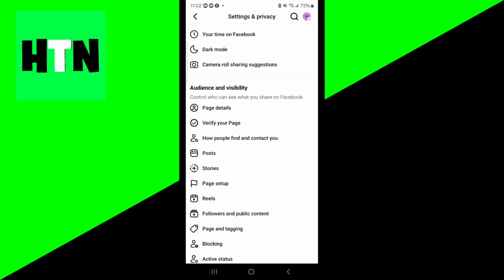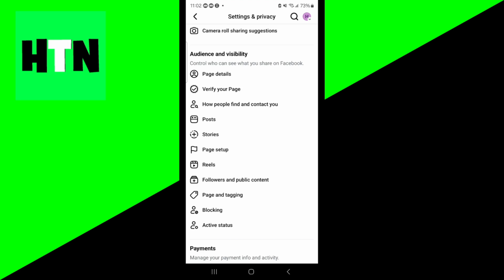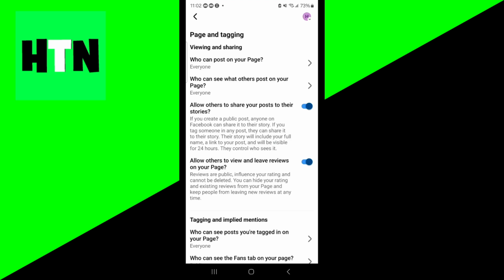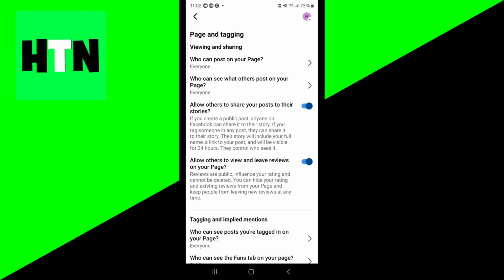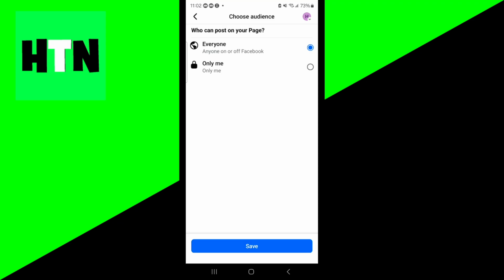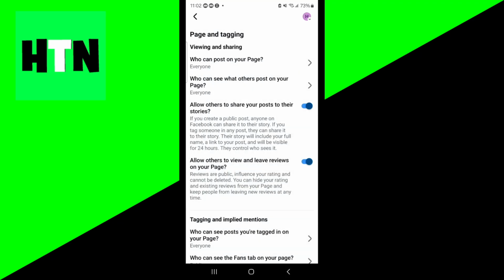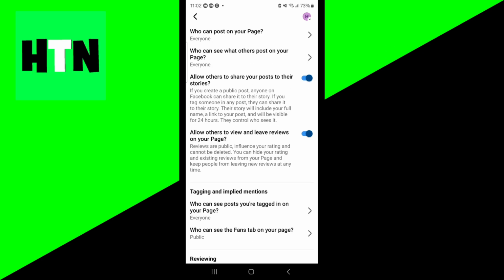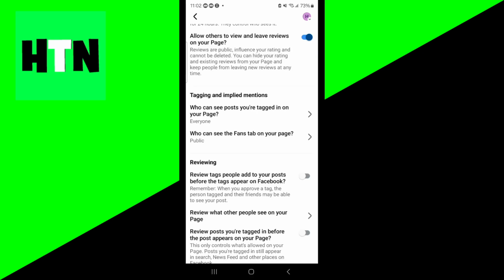How To Make Facebook Page Private On Mobile! - Tutorial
Learn how to make your Facebook Page private on mobile in this 2025 step-by-step tutorial! Control who can see your posts and manage your page’s visibility on Android or iOS devices. This beginner-friendly guide covers adjusting privacy settings, restricting access, and ensuring your Facebook Page stays secure. Protect your page’s content today!